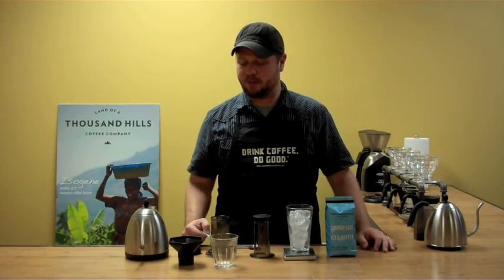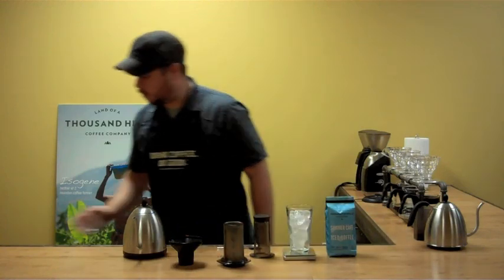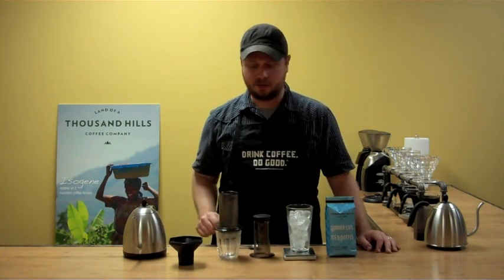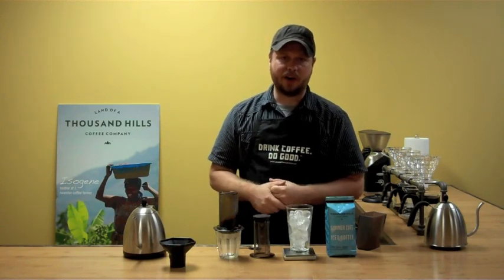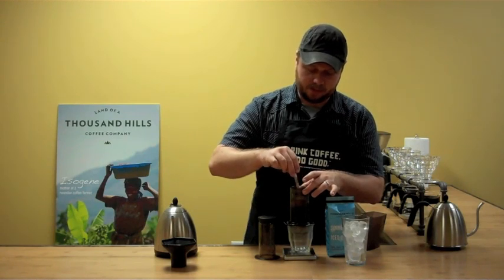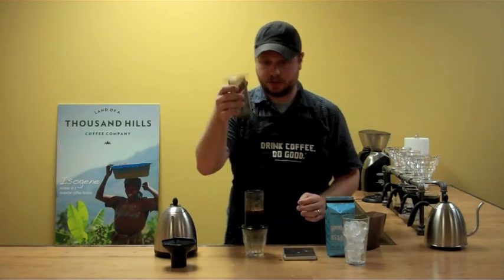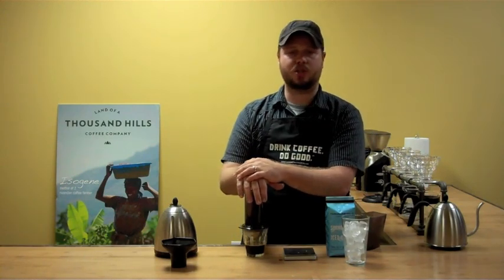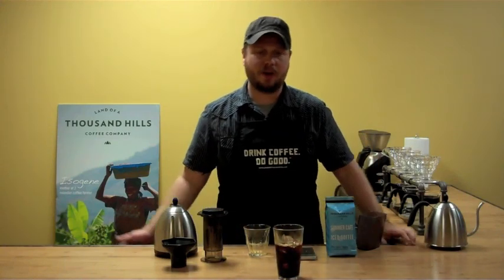How to Brew Iced Coffee with an Aeropress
Mike Singletary, Director of Roasting and Coffee Excellence, shares his instructions for brewing iced coffee with an Aeropress.